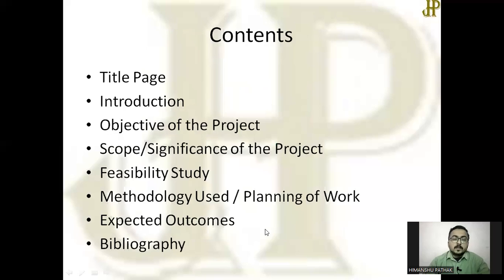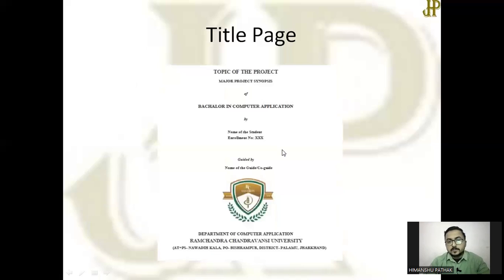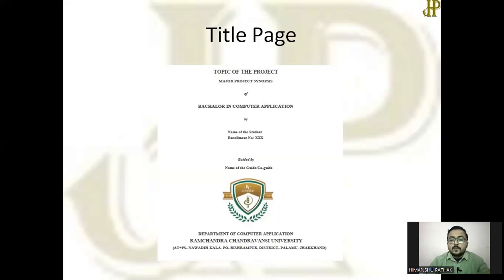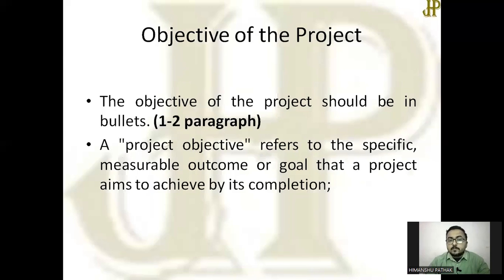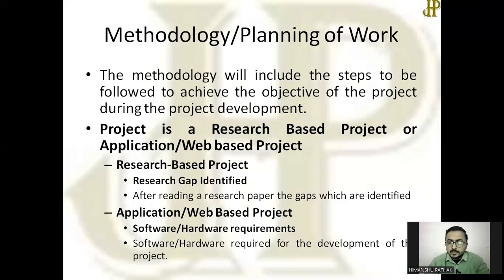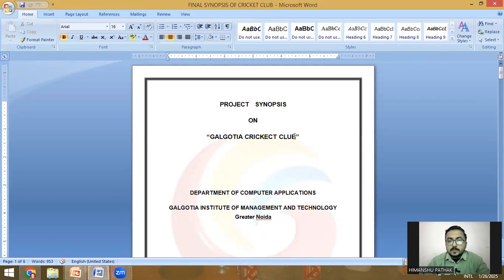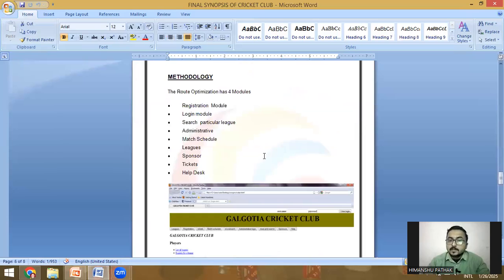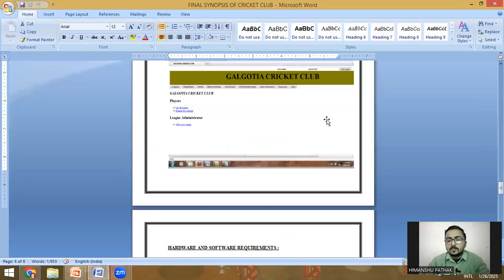How to write Project Synopsis? | Major Project | Minor Project | BCA | MCA | BTECH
This video will describe what are the various content that should be included while writing the project synopsis.